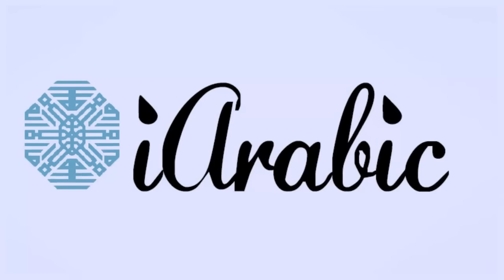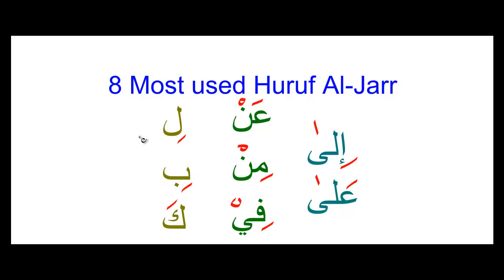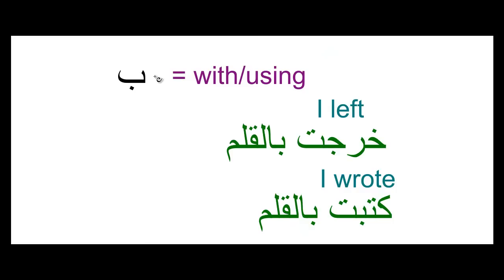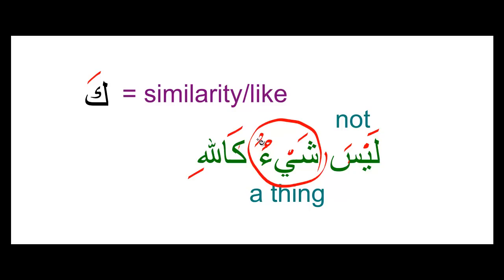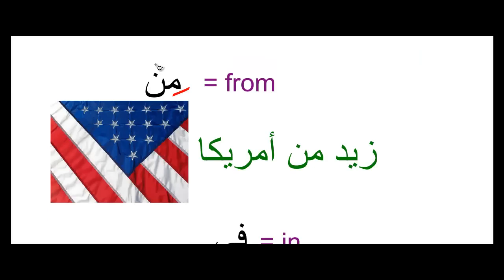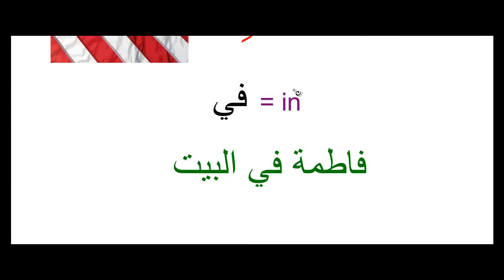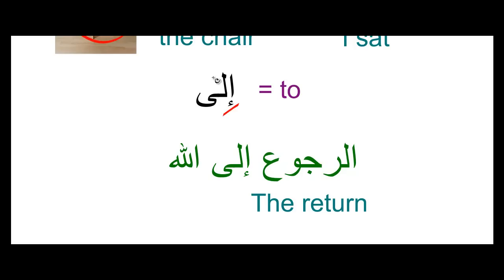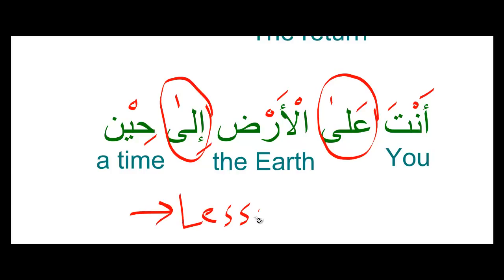Arabic Grammar: Lesson 8; Huruf al-Jarr (Most Common Particles)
In this lesson you will learn:
- The 8 most frequently used Huruf al-Jarr (Particles)